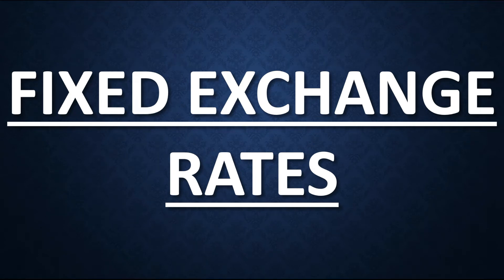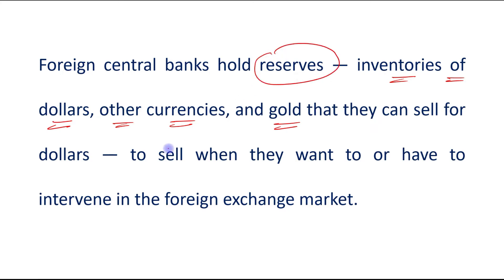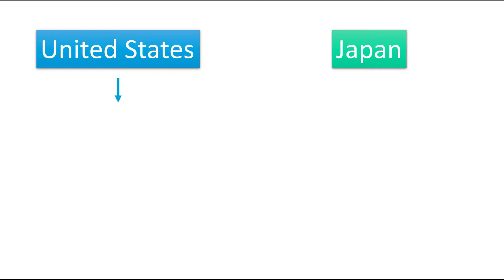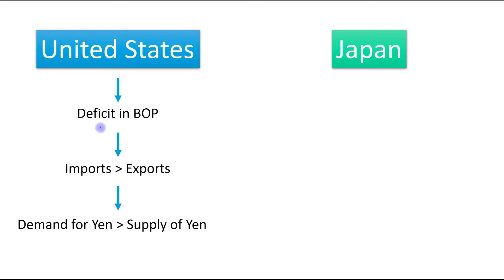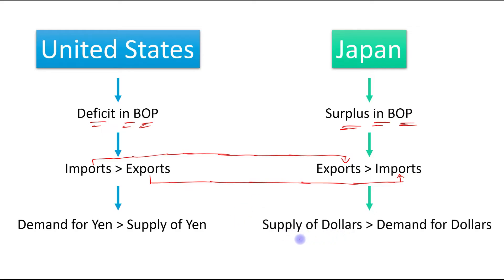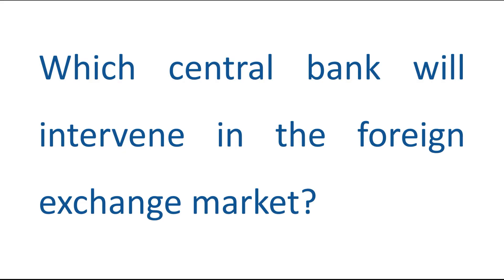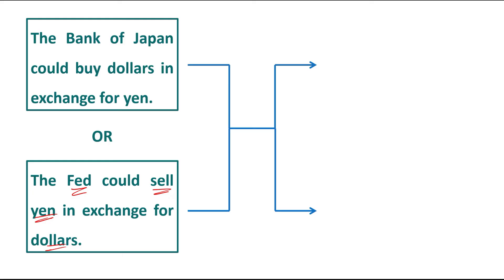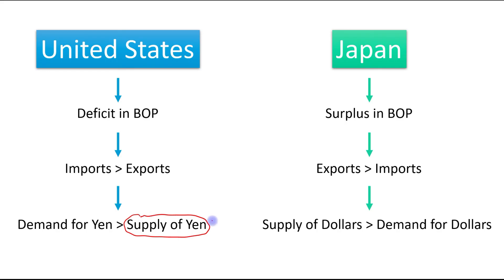Fixed Exchange Rates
Chapter-12 (International Linkages)

Topic: Fixed Exchange Rates